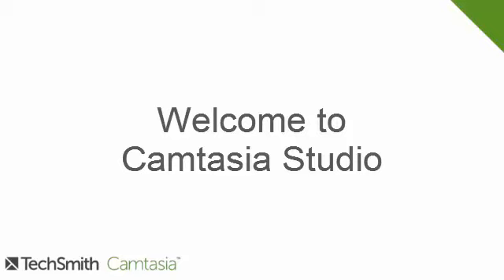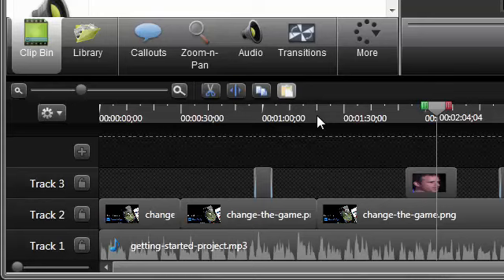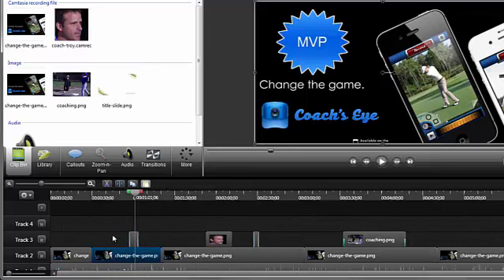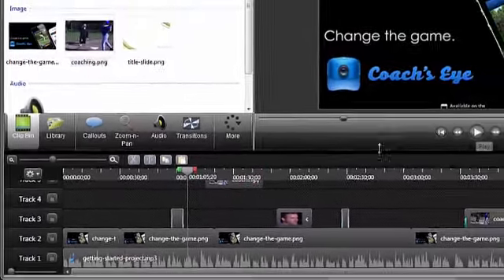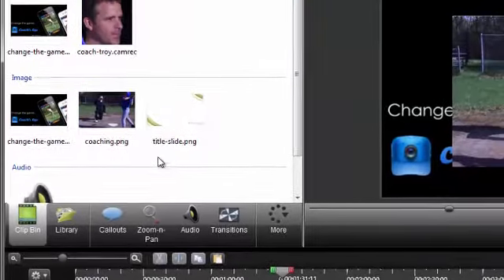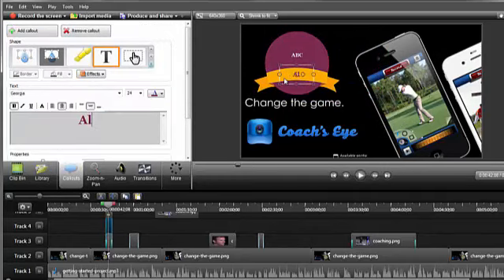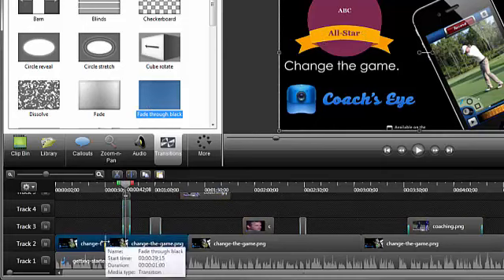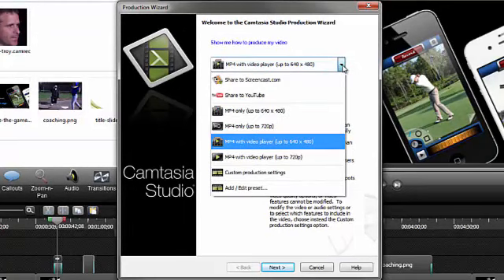Gameplays gaymer 1233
blabalalalabbababalblba